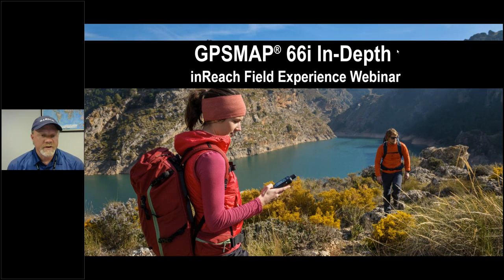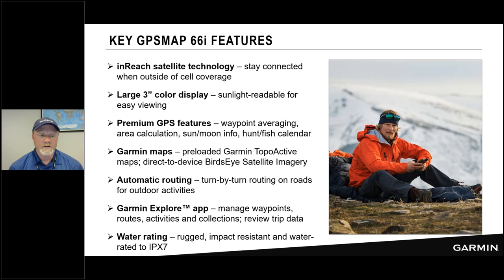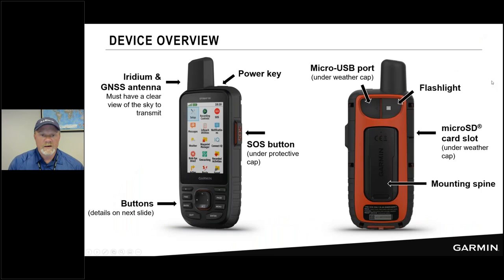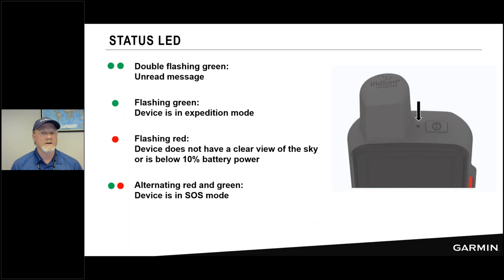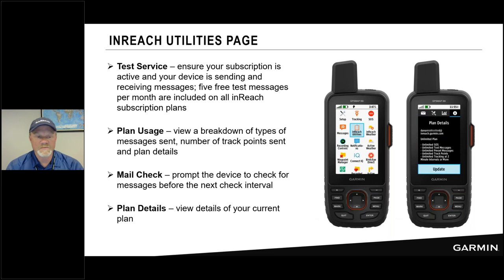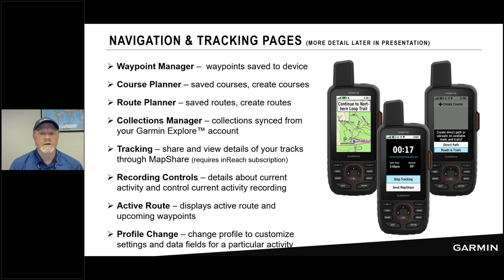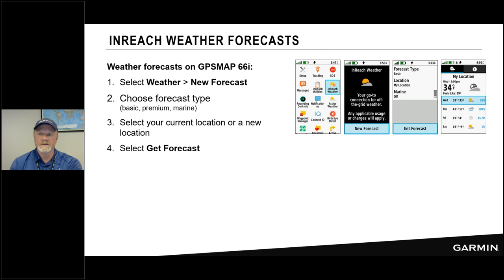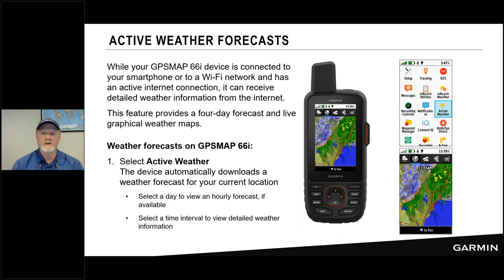inReach Webinar: GPSMAP® 66i In-Depth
In this instructional webinar led by Chip Noble, senior product manager at Garmin, we reviewed everything you need to know about your GPSMAP 66i. We covered features including device set up, messaging, tracking, navigation, weather and SOS as well as the Garmin Explore™ app and Garmin Explore website.